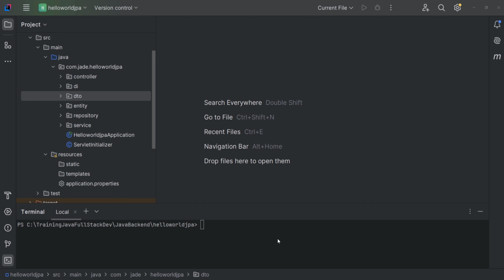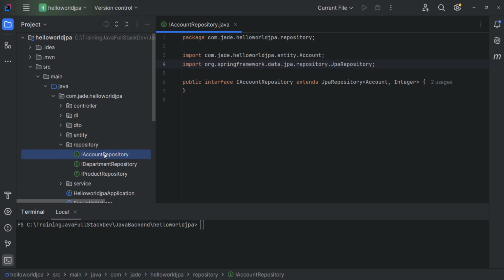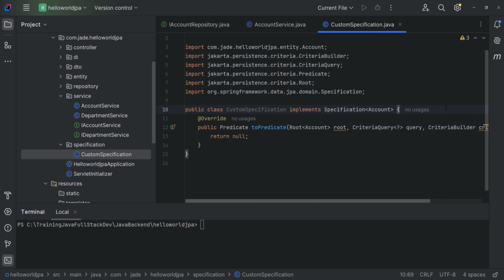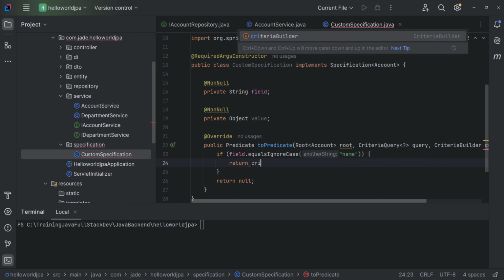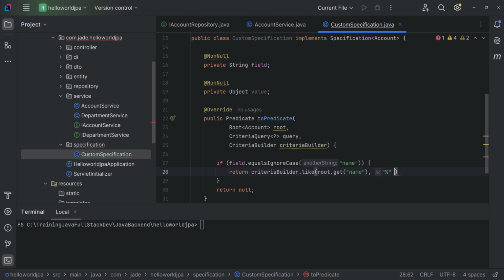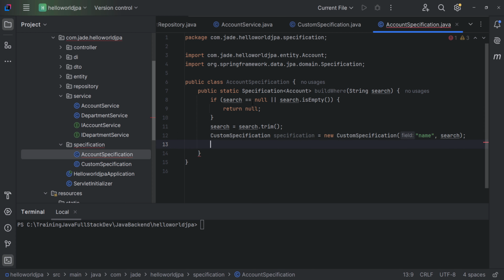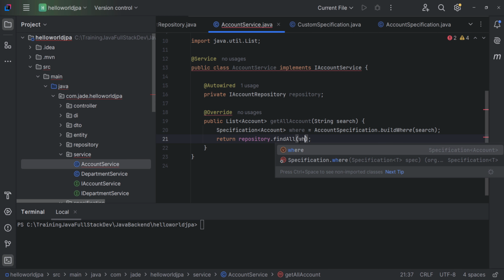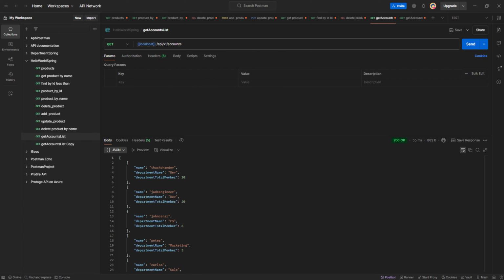Java Full Stack developer | Java Backend - Part 47: JPA Specification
00:00 Intro
02:10 Implement JpaSpecificationExcutor
03:50 Create CustomSpecification class
10:16 Create AccountSpecification class
13:30 Modify AccountService
15:00 Modify AccountController
16:22 Test with Postman